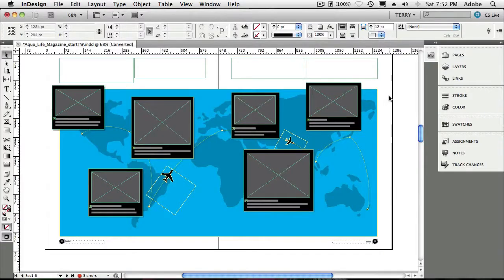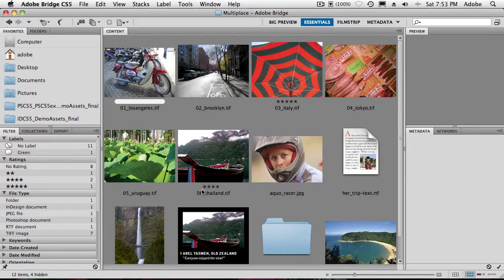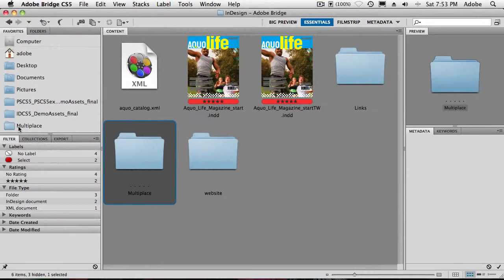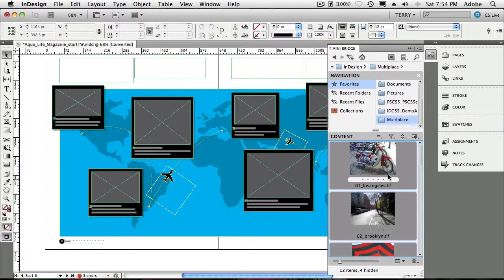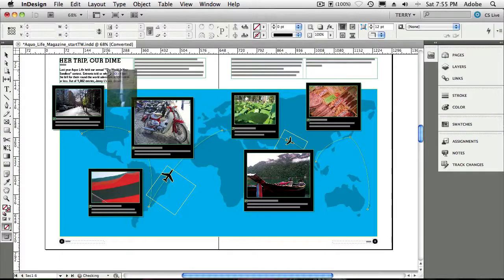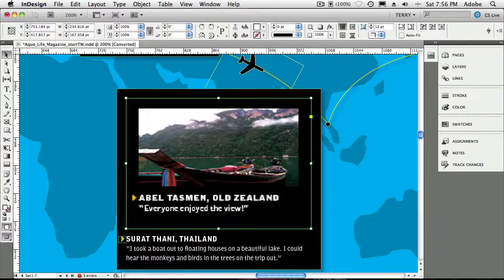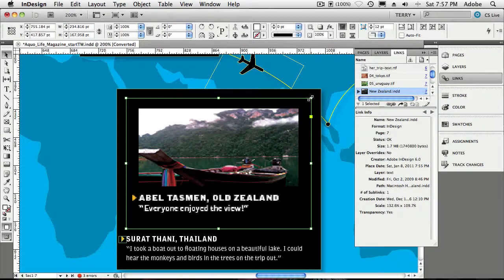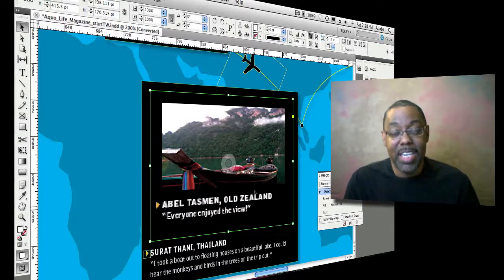Adobe Place InDesign Documents inside Your InDesign Documents link in description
In this episode of the Adobe Creative Suite Podcast Terry White shows how to take advantage of InDesigns ability to place InDesign documents as graphics inside other InDesign documents.